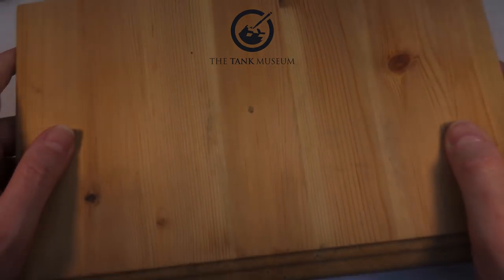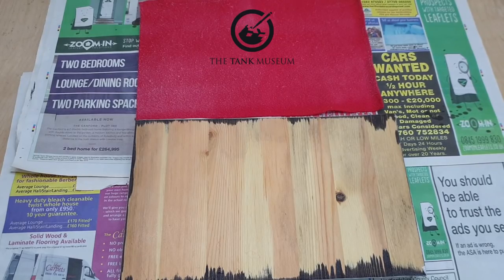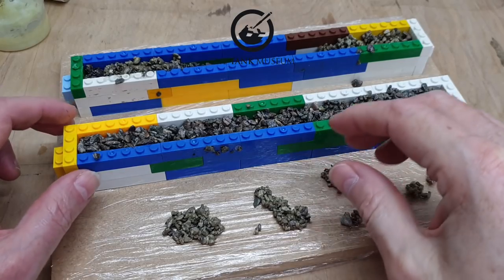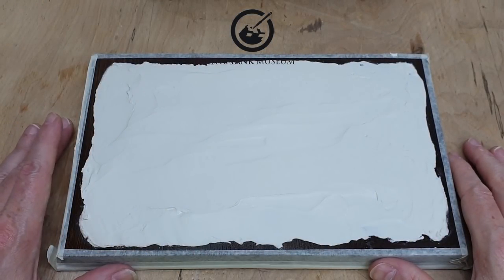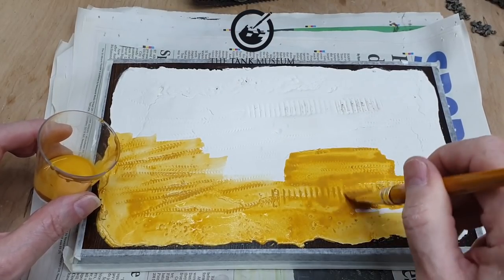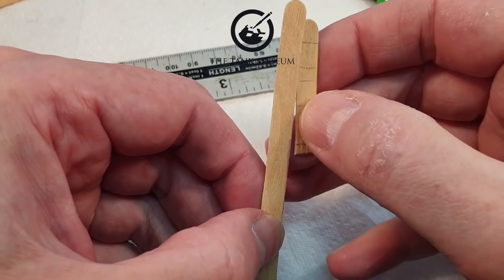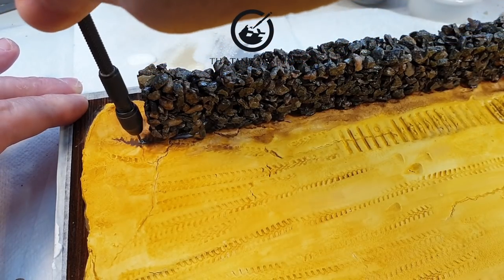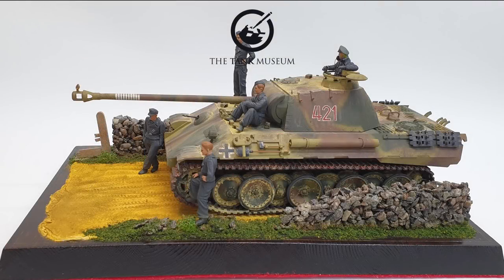Building the Tamiya 1/35 scale Panther Mk5 for a charity auction - Part Four - the diorama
Charity auction

Today at Badgerworks, we complete our Panther build in aid of The Tank Museum at Bovington. In this video, we look at the diorama the model will be displayed on, and reveal why I'm calling this one "A Brief Respite"...

This is the last video in the series. The link to the auction is above and will last for one week from the date of posting of this video, so happy bidding :-)

3.7v Miniature Smoke Machine parts:
20A 18650 battery (x2)
5v 25mm fan (x5)

Modeling and general tools and supplies:
1/8"BSP Airbrush quick release kit
3ml pipettes (200)
3M vinyl masking tape
5v TP4056 charging circuit (5 pack)
3.7v 160mah lithium polymer battery
SMD5050 LED (100 pack)
5v Relay board (x5)